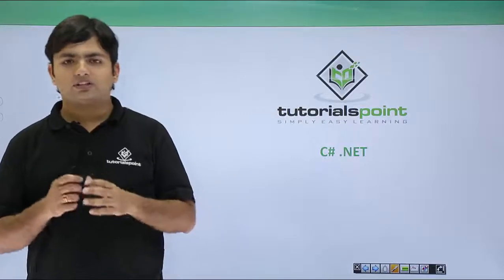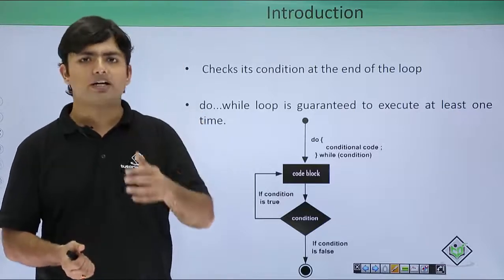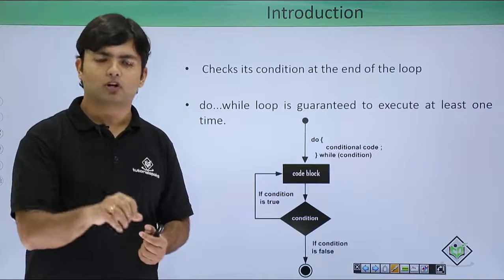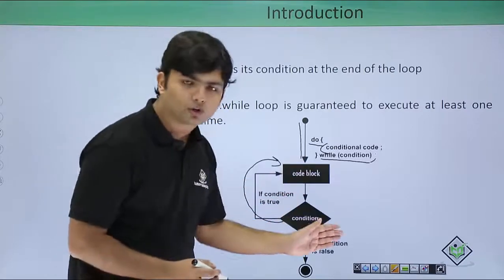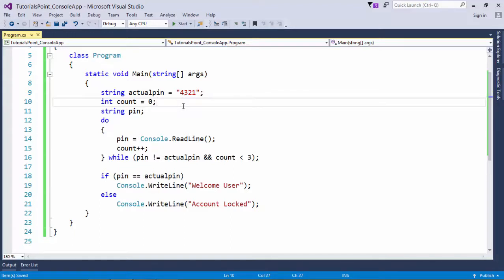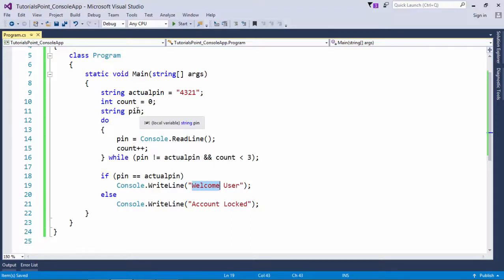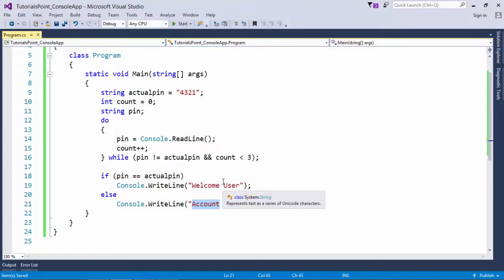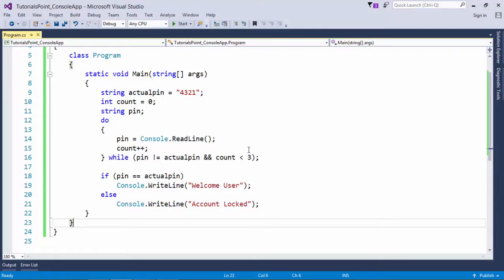C# - Do While Loop